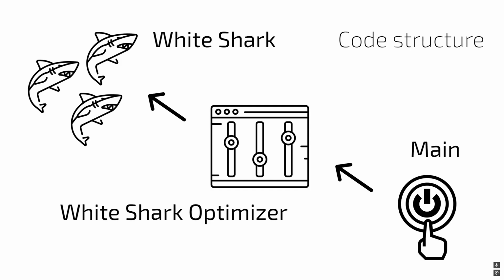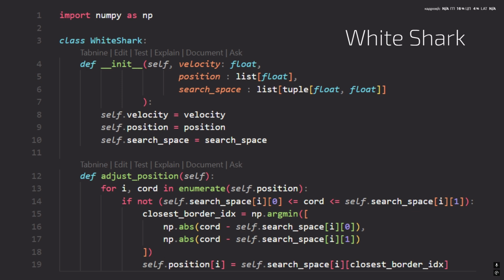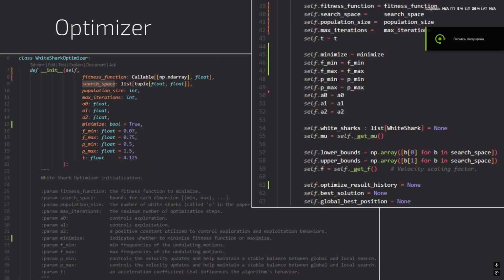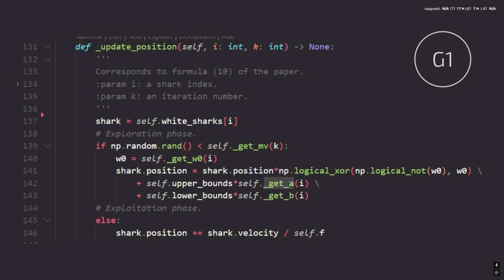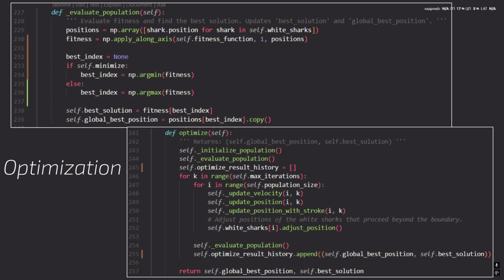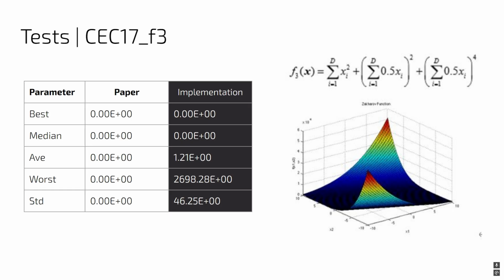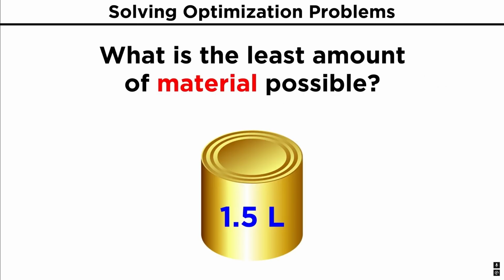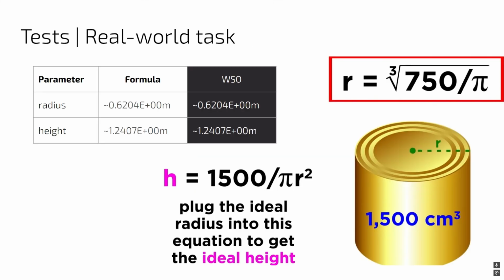White Shark Optimizer (WSO) - Python Implementation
In this video, I present the implementation of the White Shark Optimizer (WSO) algorithm in Python, showcasing its performance on several benchmark tests from the CEC17 competition. Additionally, we apply the algorithm to a real-world optimization problem.